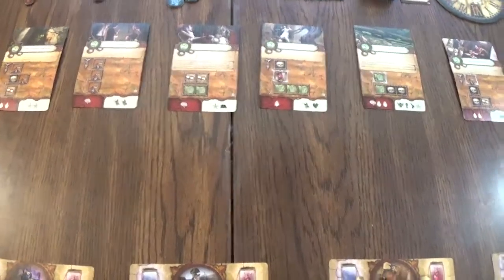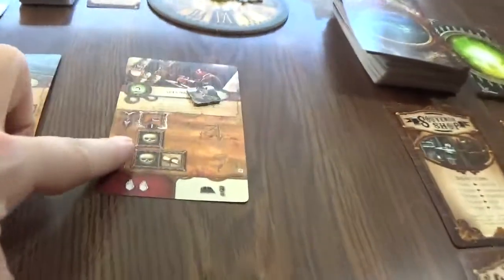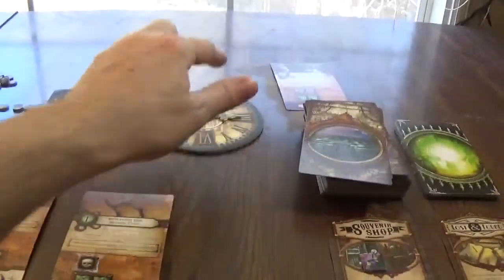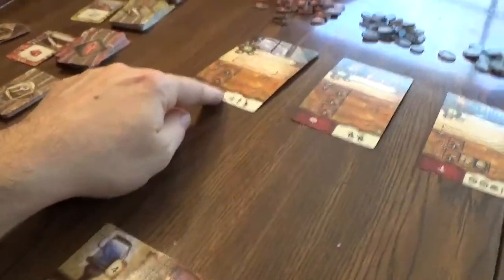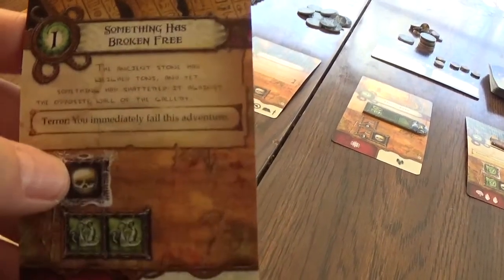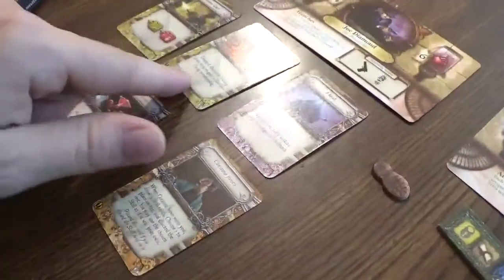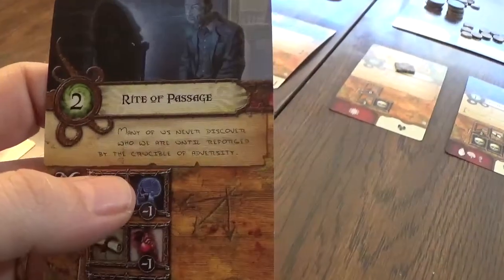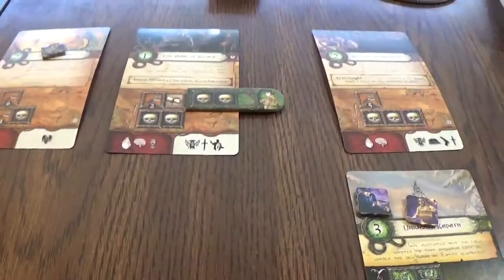elder sign 1- azathoth